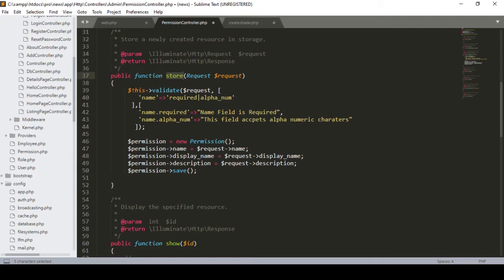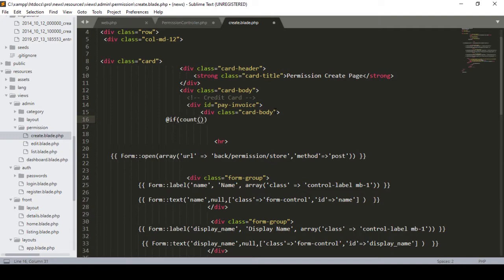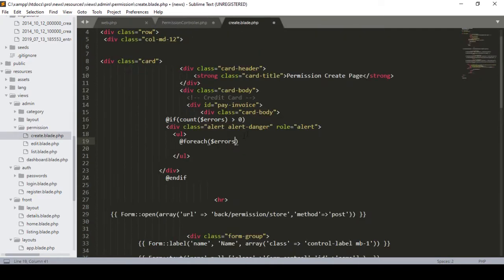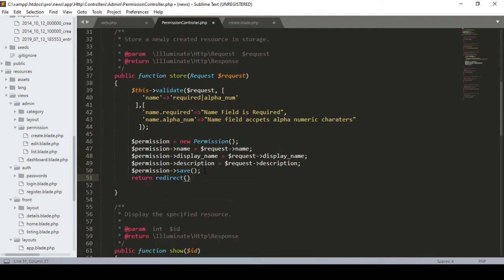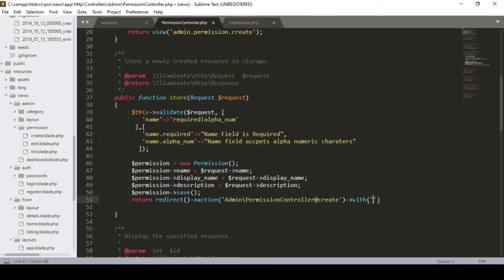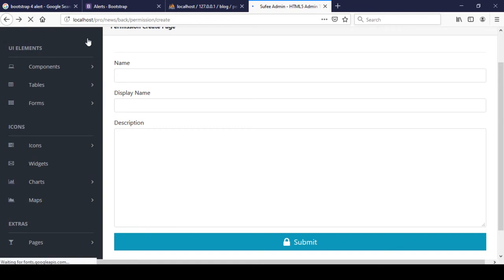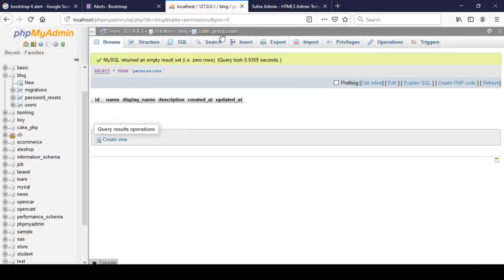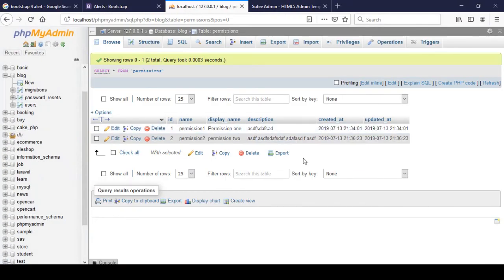Laravel Tutorials From Scratch [Part 35] - Create Permissions using Entrust Package in Laravel 04.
In this video, I will talk about what Laravel Entrust Package is and How it is Working .We Will Create Permission for users in this video .Entrust is a succinct and flexible way to add Role-based Permissions to Laravel 5. Laravel is the most popular open-source PHP framework and uses the MVC (Model View Controller) design pattern. We will be covering all of the fundamentals of Laravel 5.8 in this series including...

Routing
Controllers
Models & DB Migrations
Blade Templates/Views
Authentication & Access Control
CRUD Functionality
File Uploading
Roles
Permissions
Laravel Pagination
Much More...